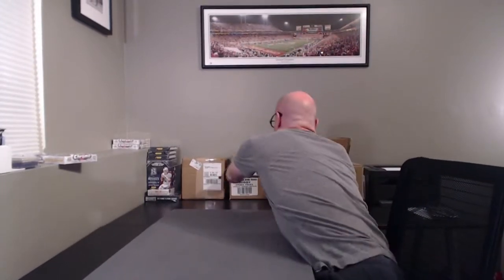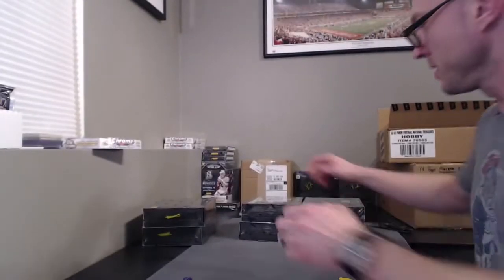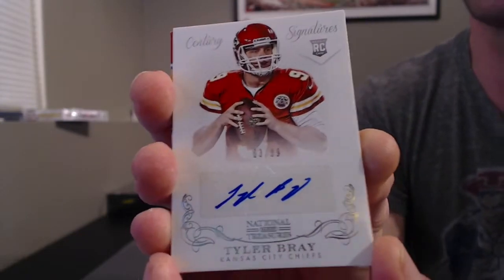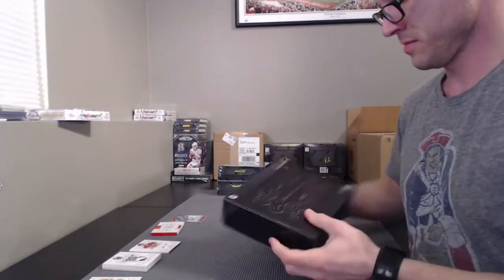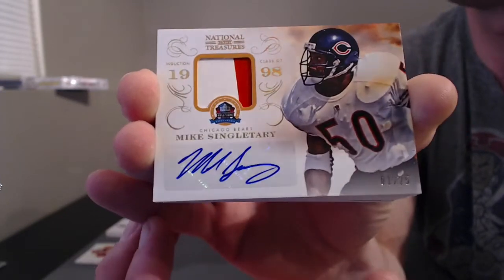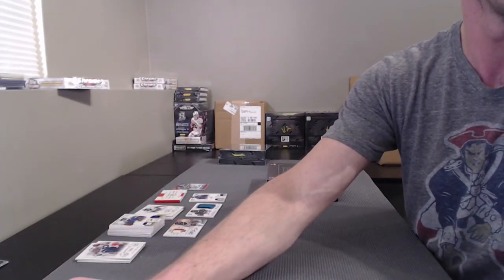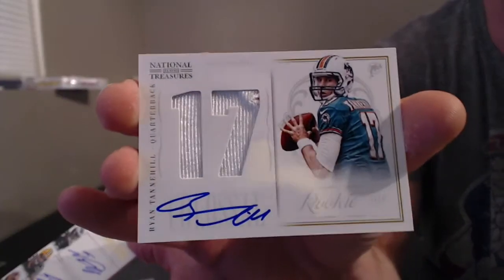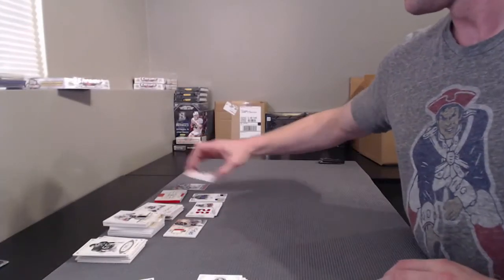2012 and 2013 National Treasures Football 4 Box Break #1 Pick Your Team